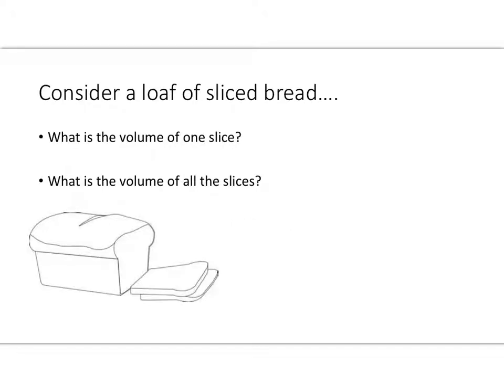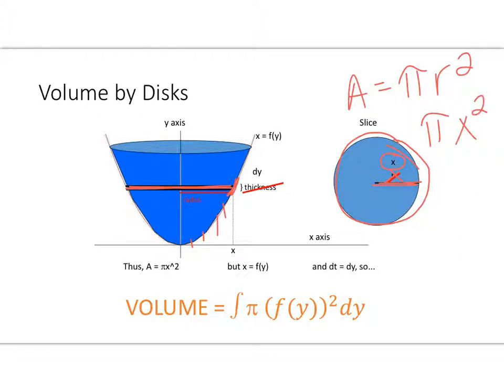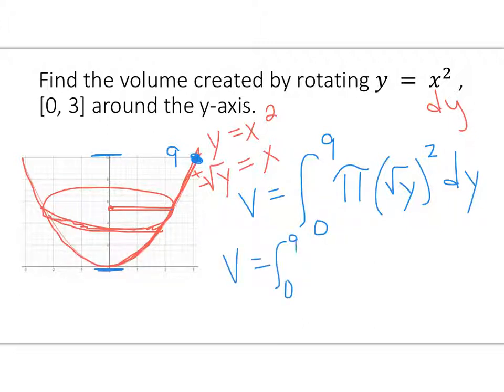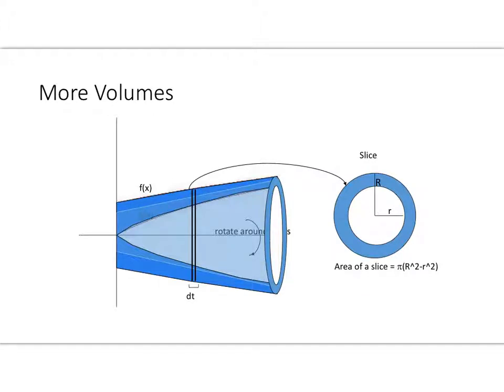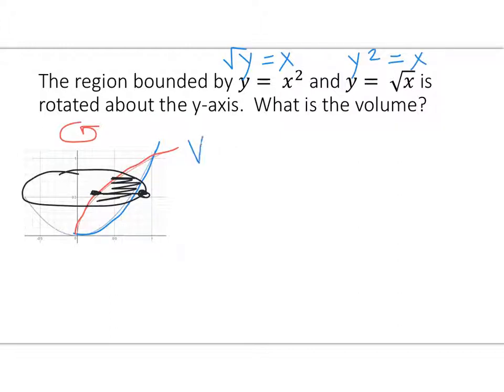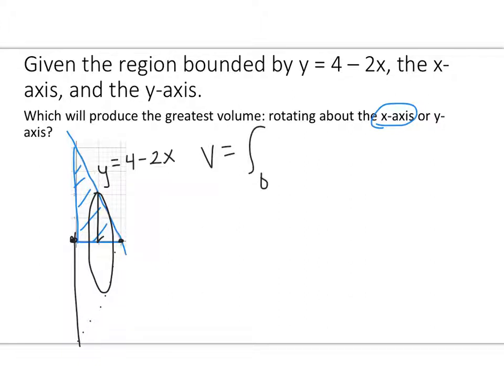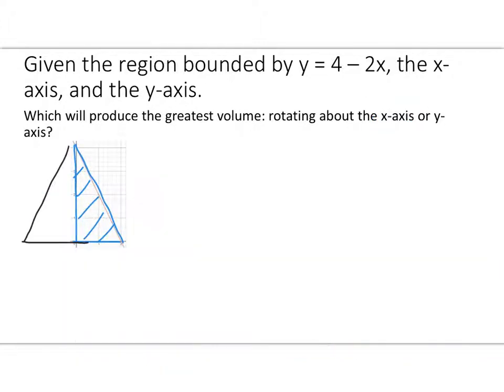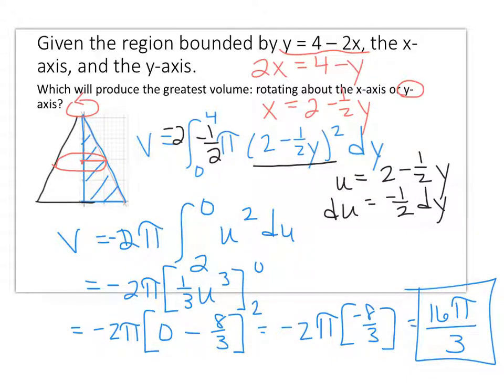Volume by Slicing